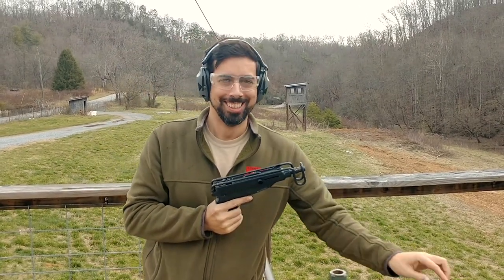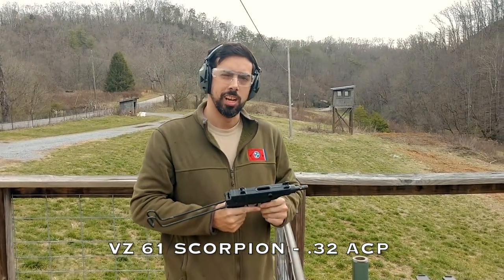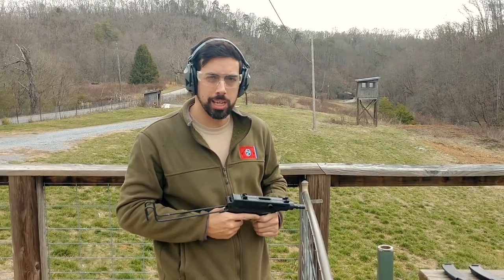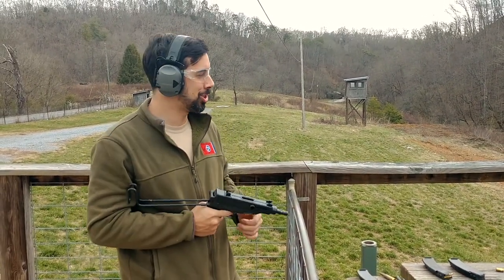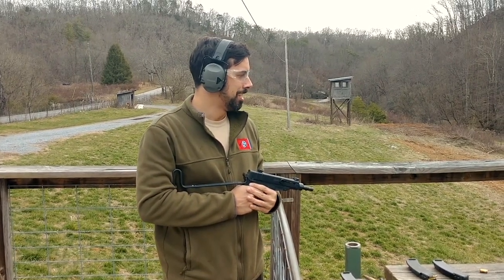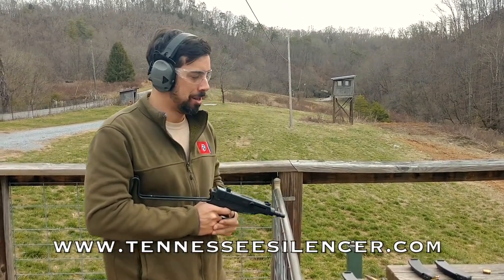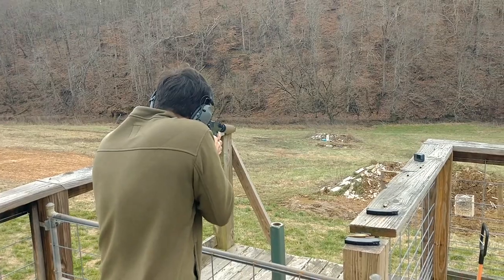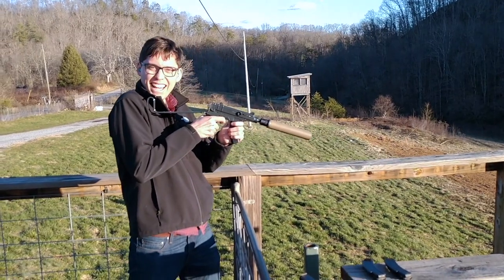Shooting the VZ61 Scorpion Machine Gun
Here is a brief shooting session and introduction to our newest rental machine gun we have at Tennessee Silencer. Tennessee Silencer is you're best place in the smokies to rent machine guns. We also are experts in silencers and all things NFA / Class 3 etc. We are located between Knoxville, Maryville, Gatlinburg, Sevierville, Pigeon Forge, TN.